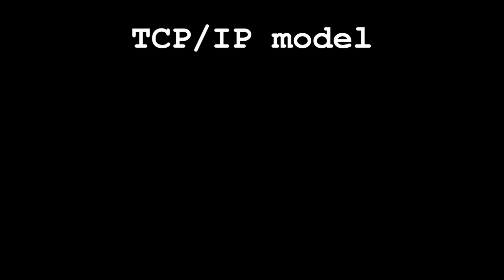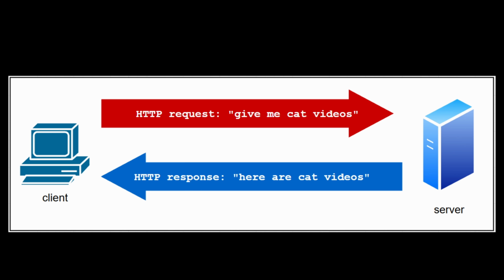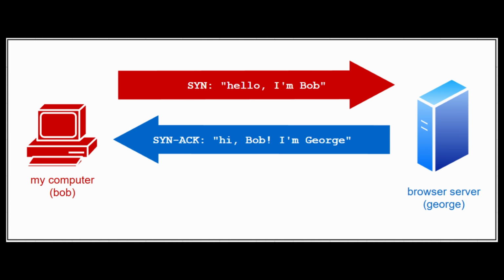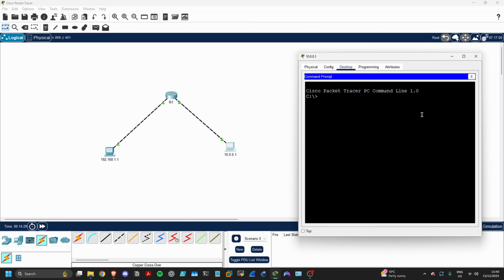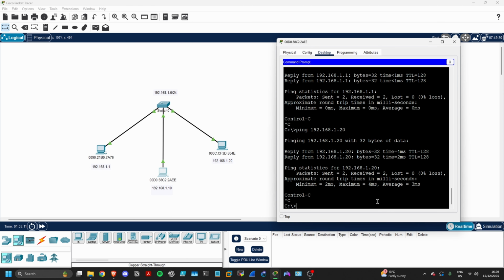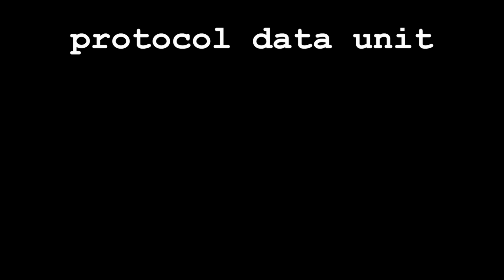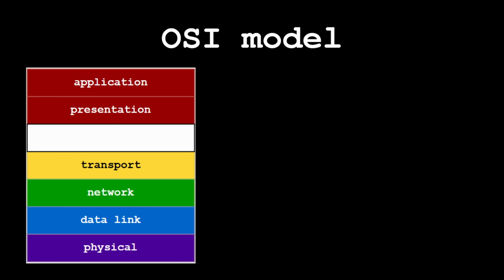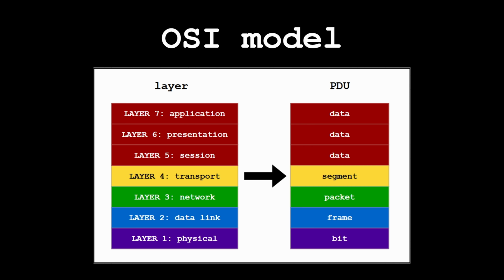PRACTICAL CCNA - Lesson 1 - TCP/IP and OSI networking models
let's walk through how the TCP/IP and OSI models work by browsing the internet (and failing thereof) and some packet tracer activities

timestamp:
0:00 intro
1:08 application layer
3:15 transport layer
5:27 network layer
7:18 data link layer
9:05 physical layer
10:09 protocol data units
10:52 presentation layer
12:26 session layer
13:20 PDUs for OSI model
14:06 summary

CCNA 200-301 Official Cert Guide by Wendel Odom